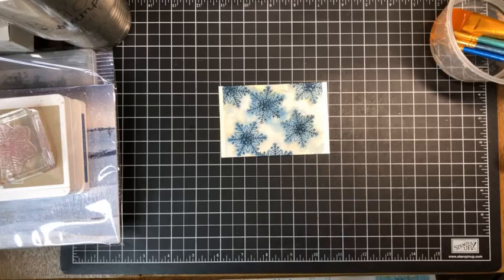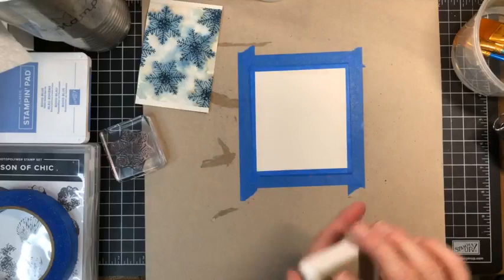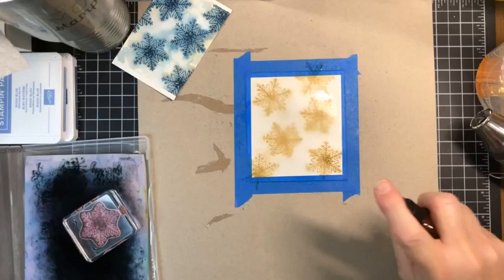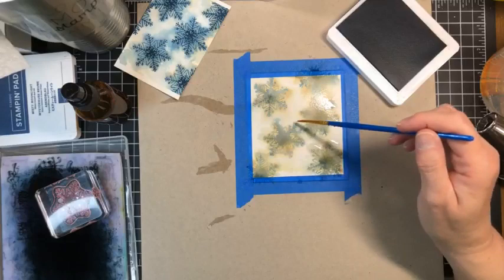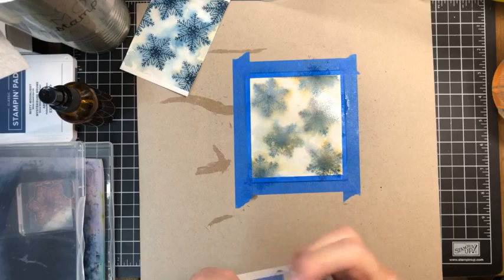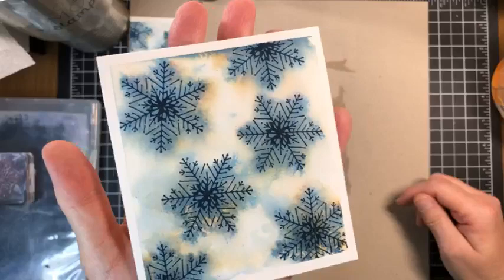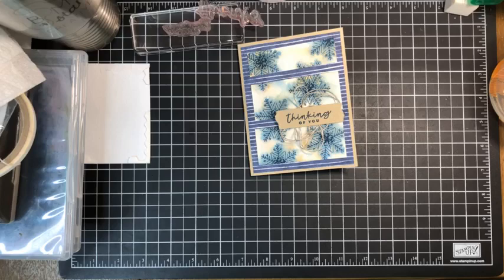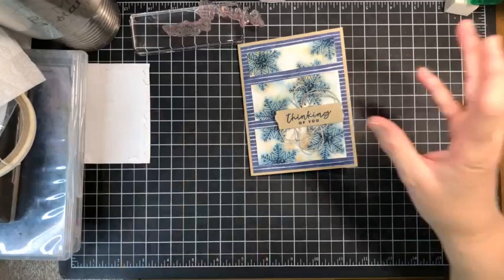Faux Watercoloring Stamping Technique: Season of Chic stamp set & Hot Pressed Watercolor Paper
This fun stamping technique uses photopolymer stamps and hot pressed watercolor paper to create beautiful images.  Shop online at nancyamato.stampinup.net. Here are the Stampin' Up! products I used for this card:  Crumb Cake cardstock, One Horse Open Sleigh Designer Series Paper, Linen Thread, Crumb Cake Ink Pad, Boho Blue Ink Pad, Misty Moonlight Ink Pad, Stampin' Shammy, Tear & Tape Adhesive, Stampin' Dimensionals, Multipurpose Liquid Glue, thick cardboard backing from a pack of Designer Series Paper to work on, Heat Tool, Wink of Stella glitter pen, Paper Trimmer.  Other supplies: Painter's Tape, paint brushes, Arches Hot Pressed Watercolor Paper, spritz bottle. *This is a replay of a Facebook Live.